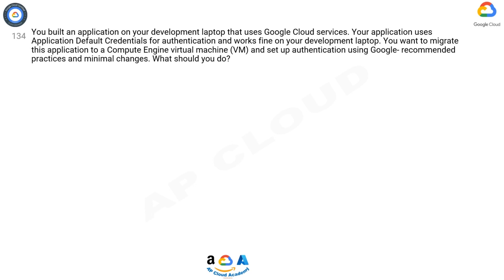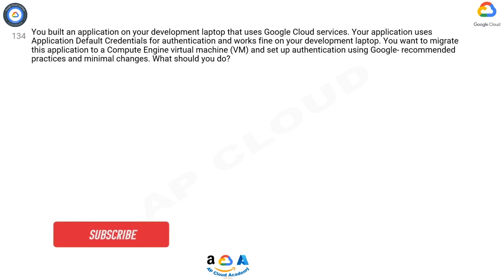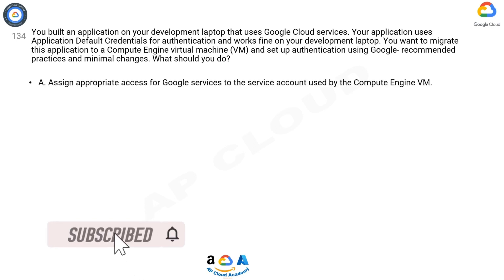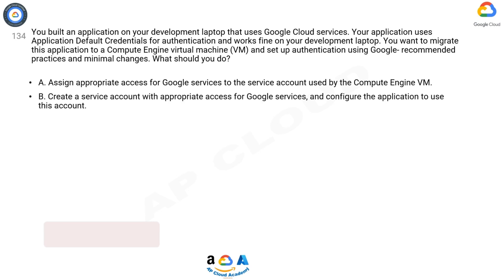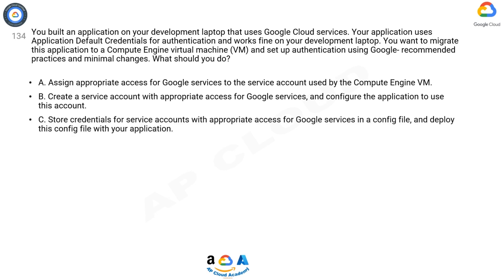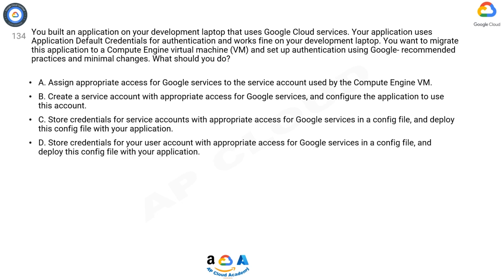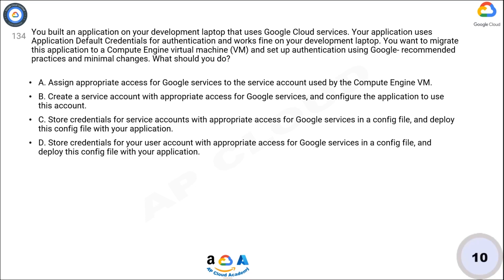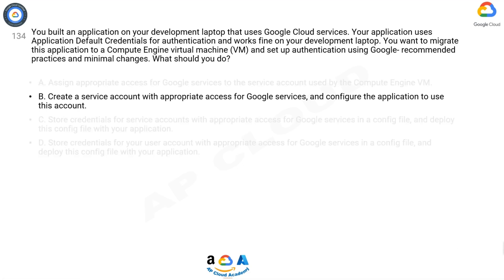Q134. You built an application on your development laptop that uses Google Cloud services. Your appl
Q134. You built an application on your development laptop that uses Google Cloud services. Your application uses Application Default Credentials for authentication and works fine on your development laptop. You want to migrate this application to a Compute Engine virtual machine (VM) and set up authentication using Google- recommended practices and minimal changes. What should you do?

A. Assign appropriate access for Google services to the service account used by the Compute Engine VM.
B. Create a service account with appropriate access for Google services, and configure the application to use this account.
C. Store credentials for service accounts with appropriate access for Google services in a config file, and deploy this config file with your application.
D. Store credentials for your user account with appropriate access for Google services in a config file, and deploy this config file with your application.